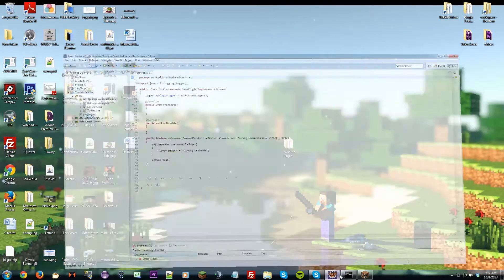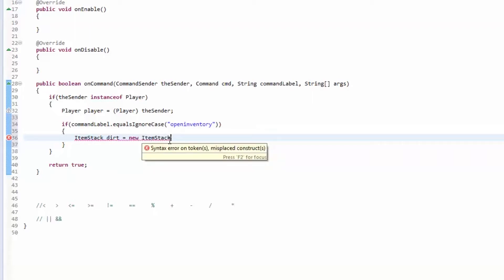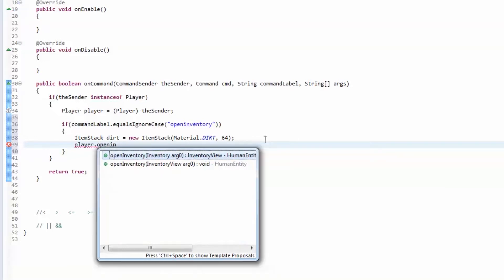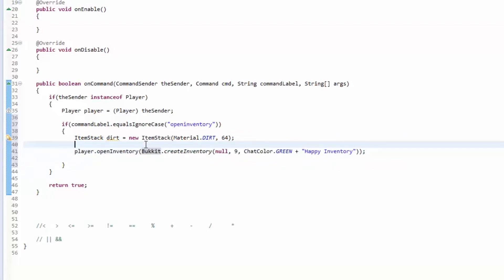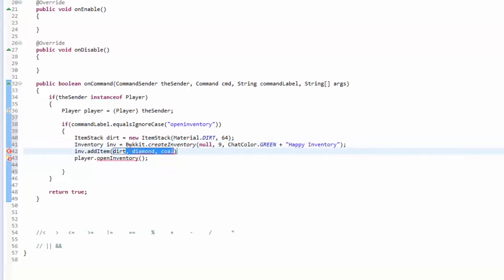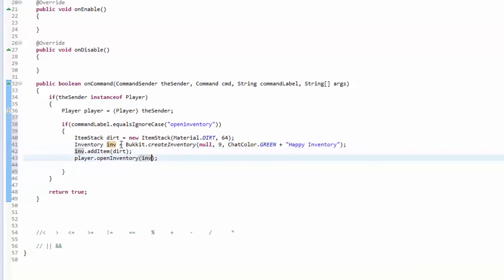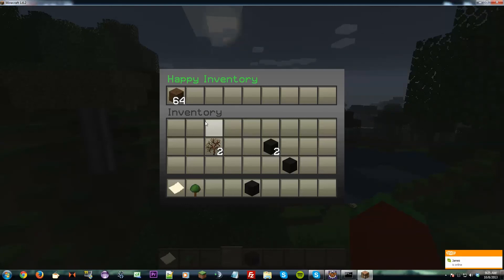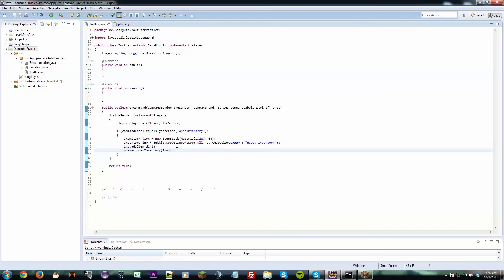Bukkit for Beginners - Episode 13 - Itemstacks and Inventories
Learn how to truly understand Java and Bukkit plugin coding from the beginning.
If you're new to Java as well as Bukkit, then this series is for you.

Episode 13 will teach you how to open a custom inventory, create an Itemstack and add it to the inventory.